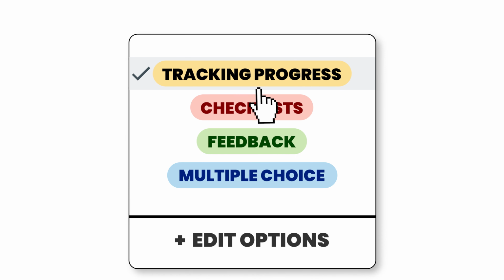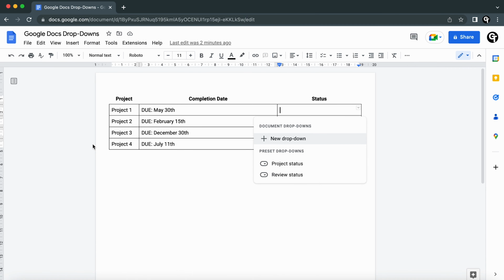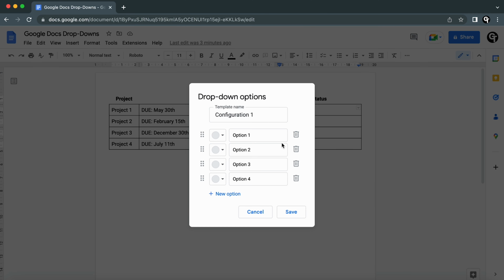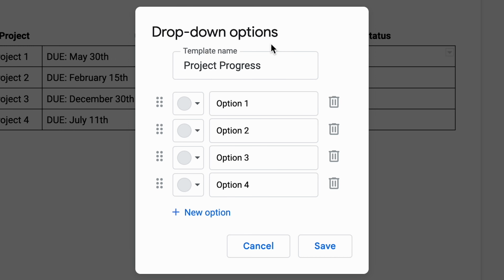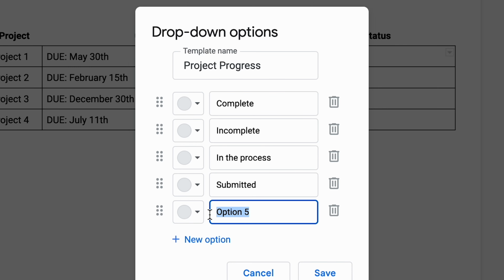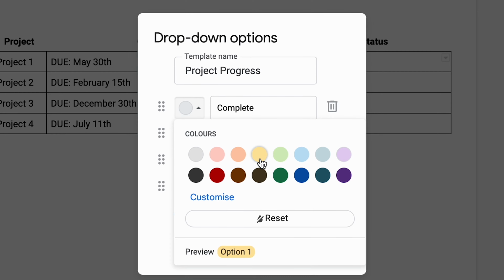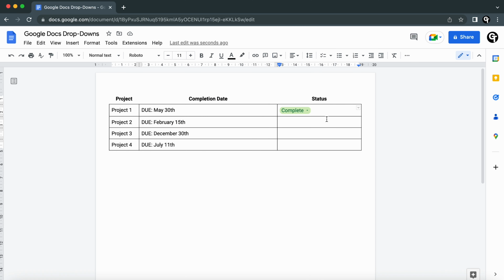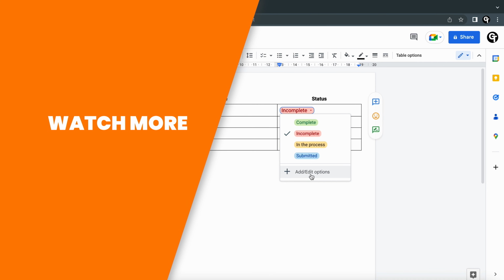Insert and Create Dropdown menus in Google Docs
Create and insert dropdown menus/chips in Google Docs to track progress, create to do lists and more.

🕒 TIME CODES 🕒
0:00 - Introduction
0:09 - How to insert/create dropdown menus in Google Docs

Creating dropdown menus/chips in Google Docs are a great way to track progress, create checklists, give feedback and multiple choice quiz questions. In order to create this and insert these dropdown menus into your documents, all you need to do is head on up to 'Insert' at the top of your document before heading down into 'Drop-down'. Then you can either choose from a pre-made template or you can create your own by clicking new. Then you can give them a reusable template name, give the options and colour code these where needed. Watch the full tutorial to find out more.